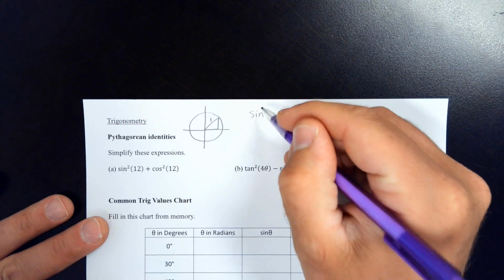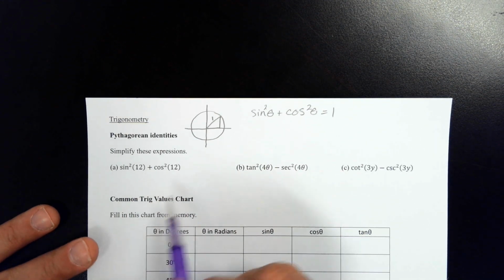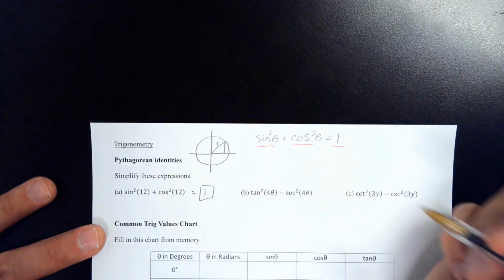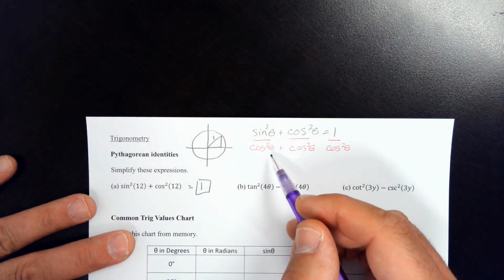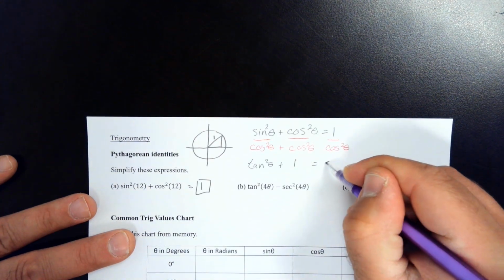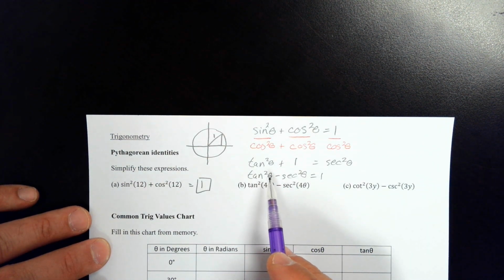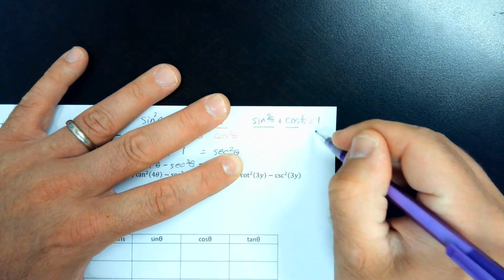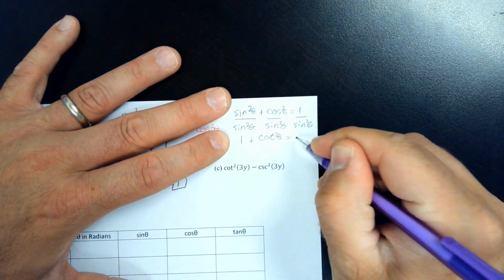Diagnostic Test Problem 6